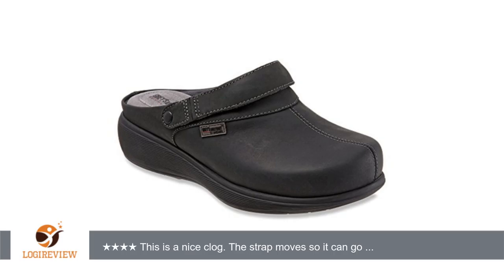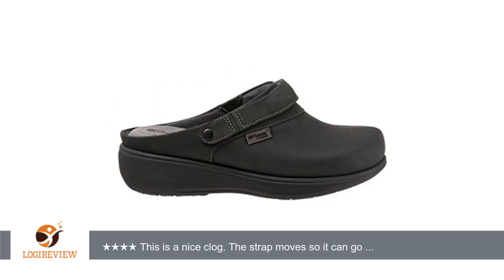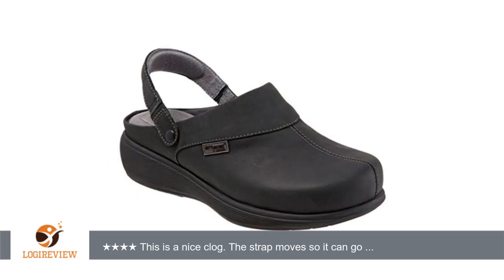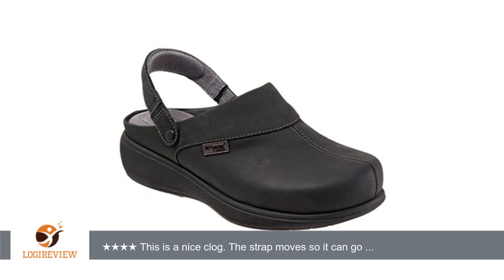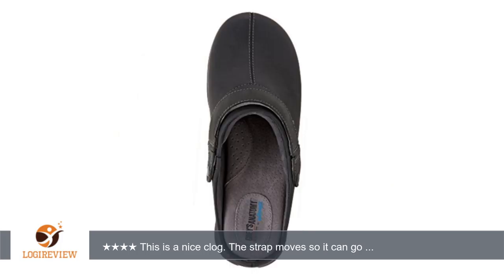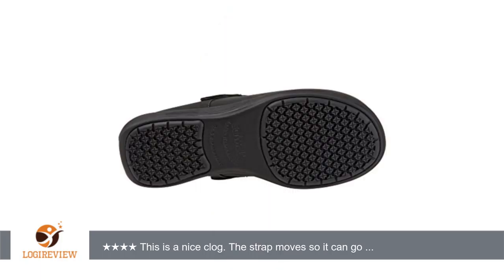SoftWalk Women's Edge Pro Clogs And Mules Shoes | Review/Test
Review about   SoftWalk Women's Edge Pro Clogs And Mules Shoes